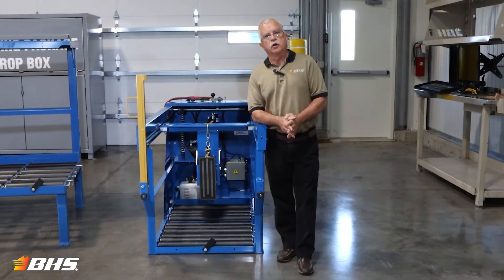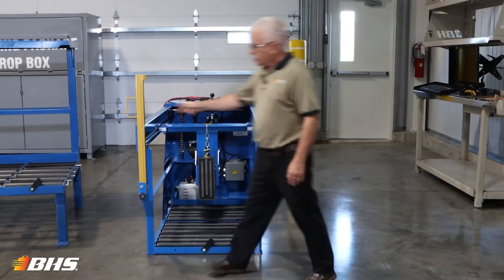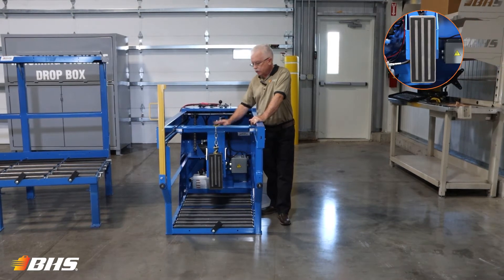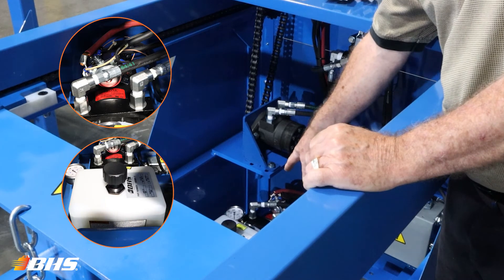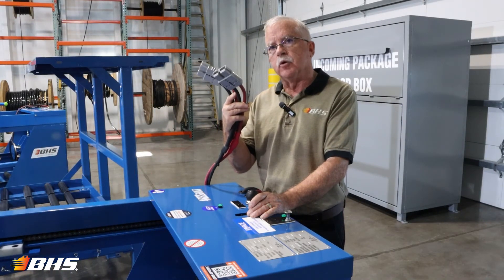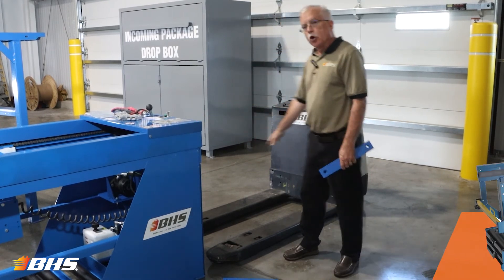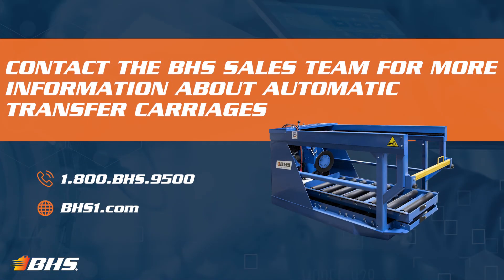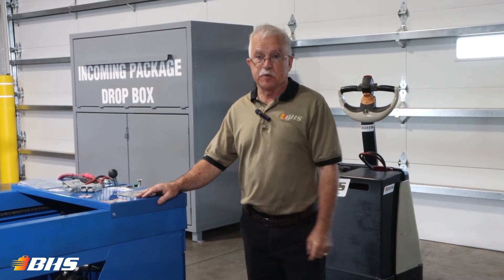Automatic Transfer Carriage (ATC) Forklift Battery Changer | Material Handling Minute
The Automatic Transfer Carriage (ATC), our most popular battery changer, safely extracts and transfers forklift batteries to dedicated stations for charging. The ATC mounts on a spare pallet truck and is powered entirely by its battery. Available with vacuum or magnet extraction. The ATC battery changer is ideal for operations with few forklifts, park & charge users, and as a backup option for when BHS Operator Aboard Battery Extractor Systems undergo maintenance.

Any operation that runs electric forklifts will benefit from the quick, ergonomic change-outs powered by an ATC. If a battery fails in the aisles, for instance, users can replace that battery where the truck is stalled. This is safer and quicker than towing a lift truck back to the battery room for change-out. Users can also change forklift batteries in cold storage aisles to avoid subjecting trucks to the stress of frequent temperature changes.

Operators use easy-access, center-mounted controls to extend the extraction arm. Once it connects to the forklift battery, the hydraulic-powered extraction arm gently pulls the battery over a set of ten compartment rollers. A steel battery containment bar keeps the battery in place during transit.

The ATC is available in a variety of models with many flexible customization options to satisfy all unique battery handling requirements. Contact the BHS team at 1.800.BHS.9500 for more information.